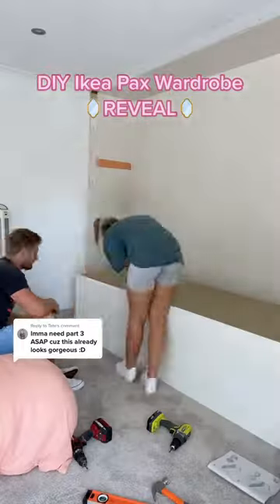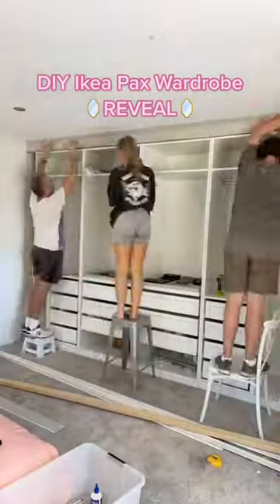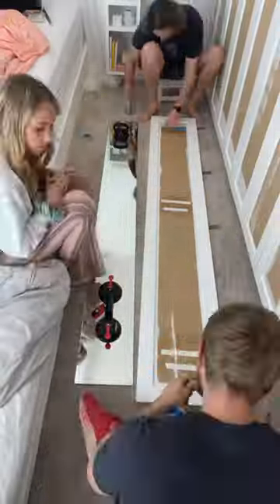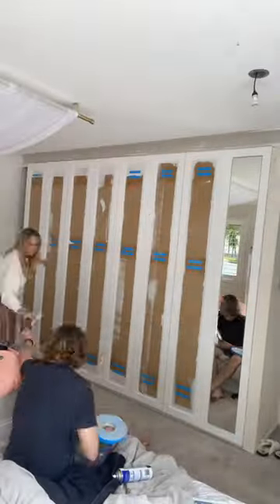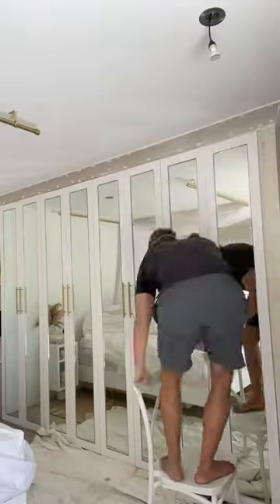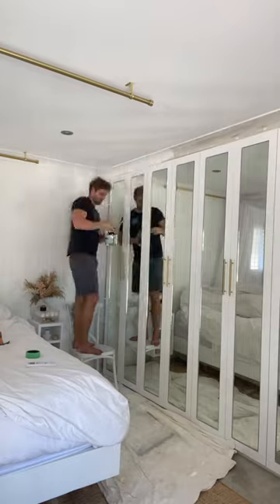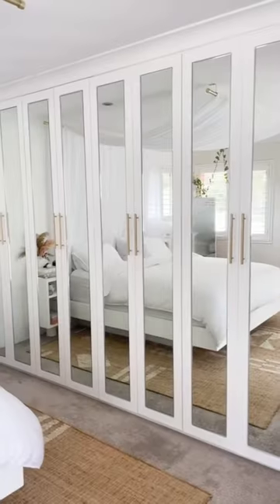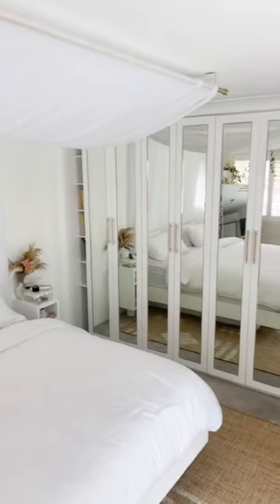How we built our DIY wardrobe Part 3